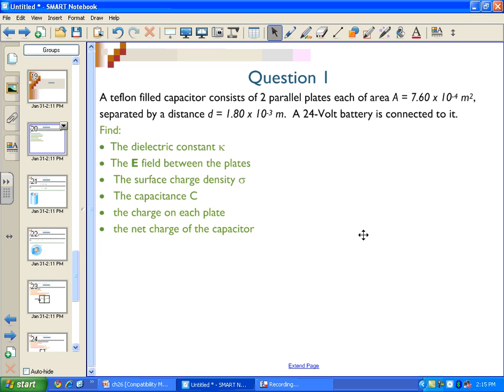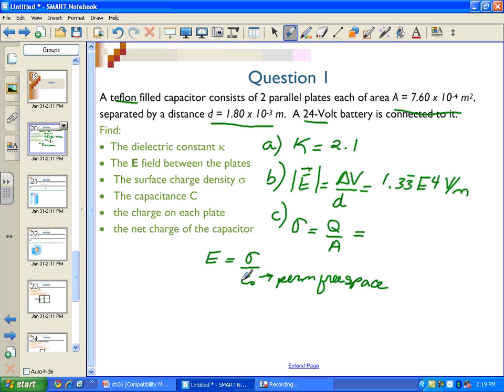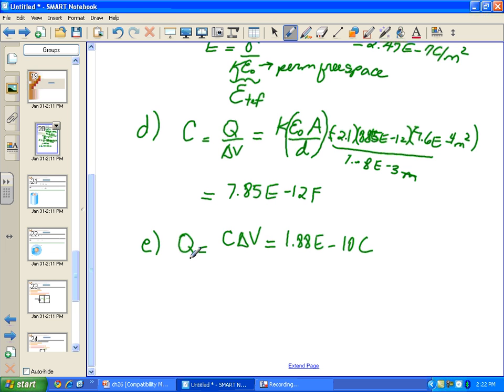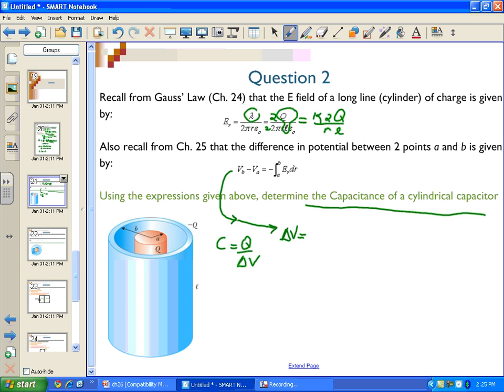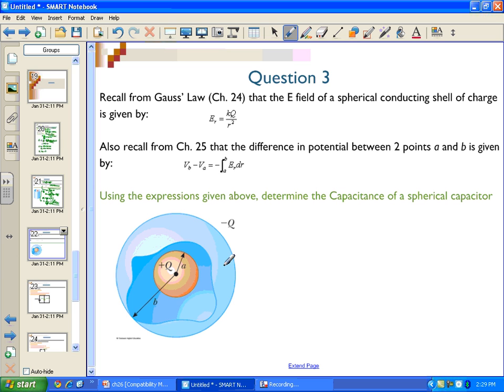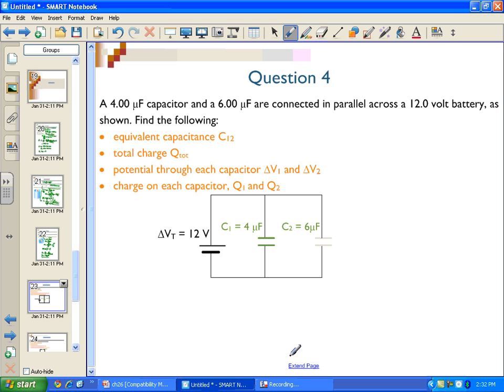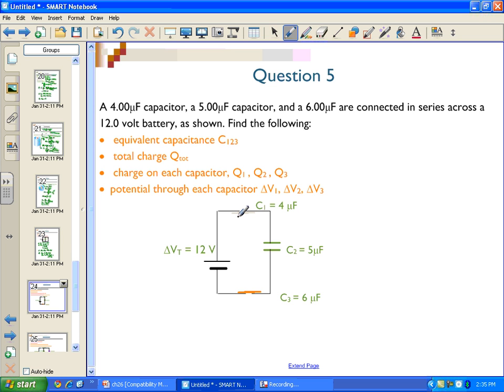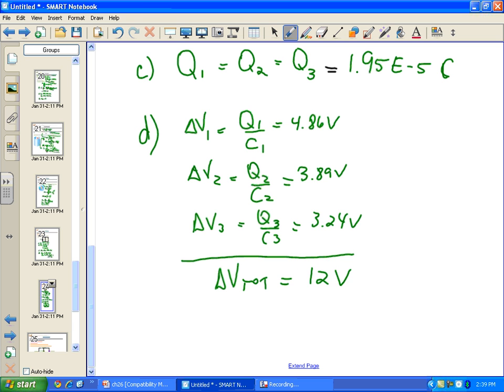PHY2049 lecture problems - Chapter 26 part 1